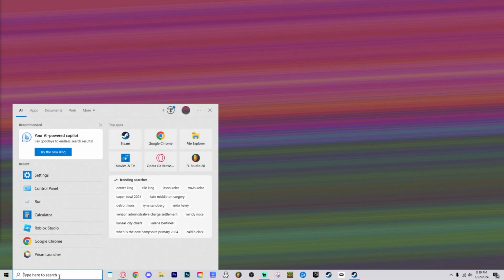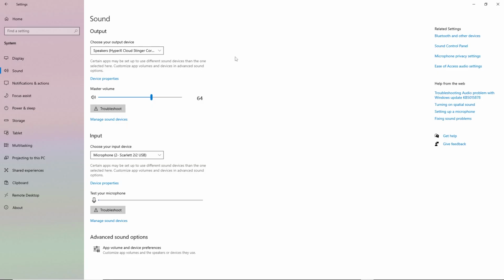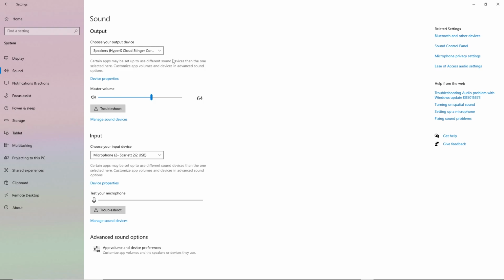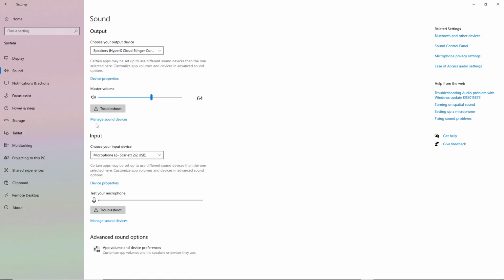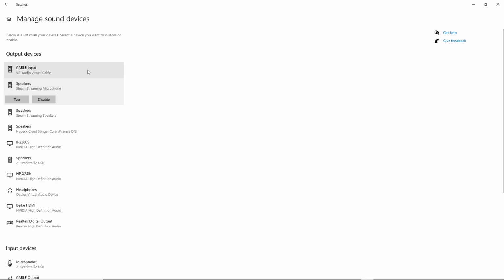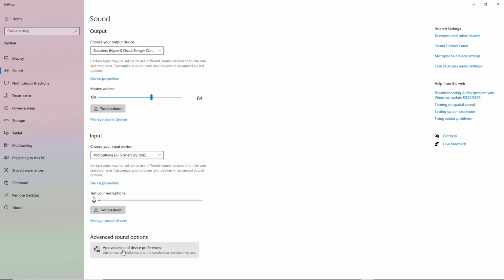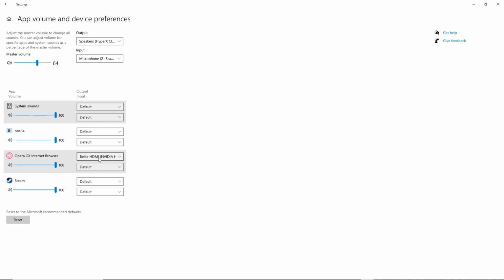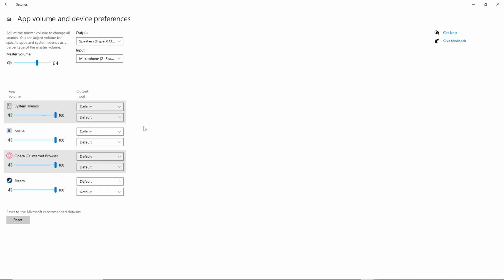How To Fix No Sound Output Problem On Windows 11